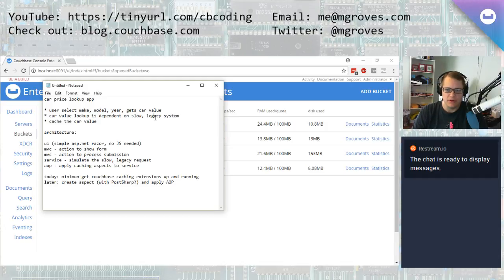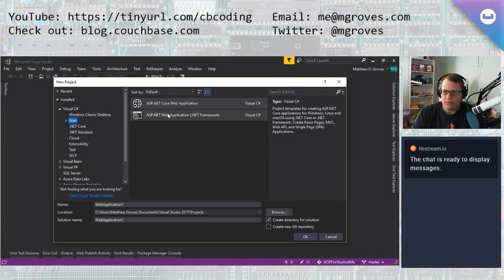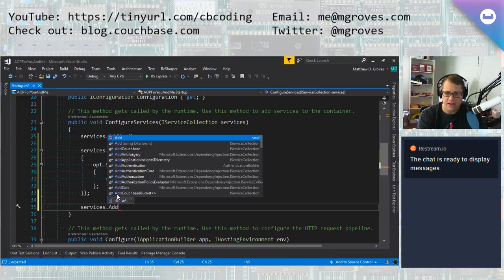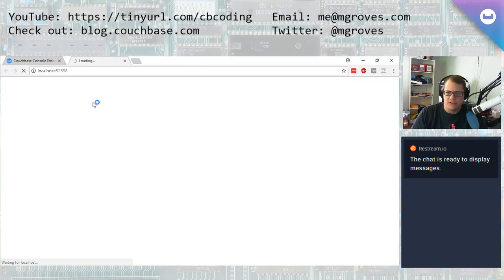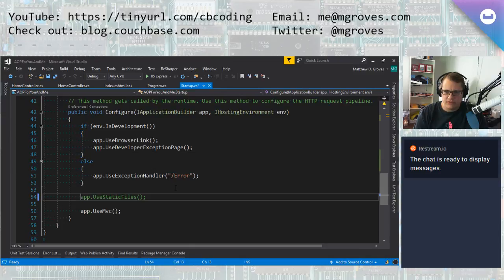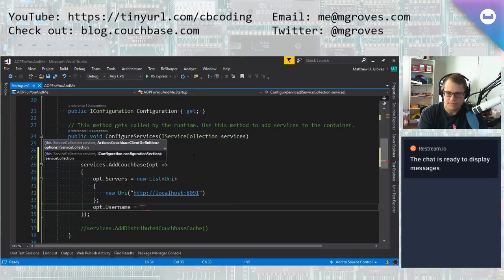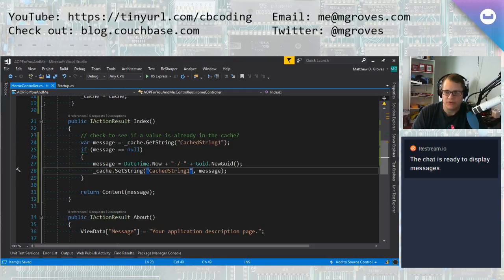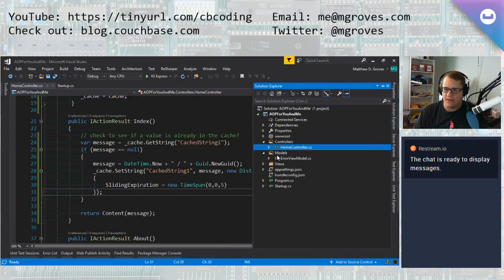Couchbase Coding - Episode 018 - .NET Caching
Join me live as I talk about caching with Couchbase and dotnet